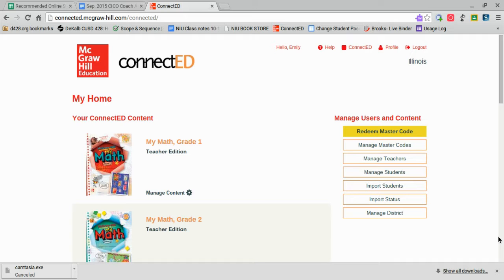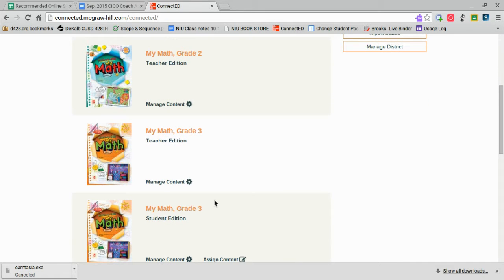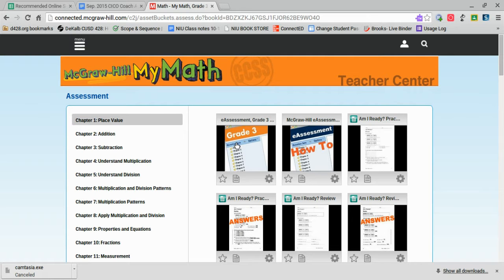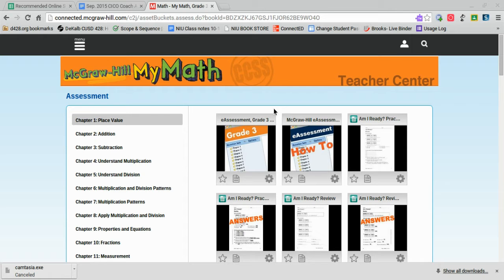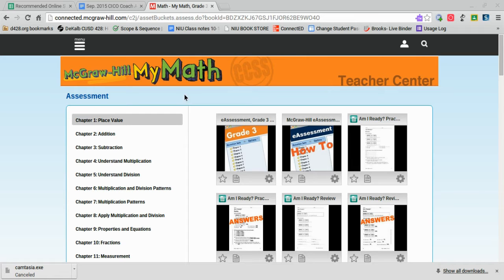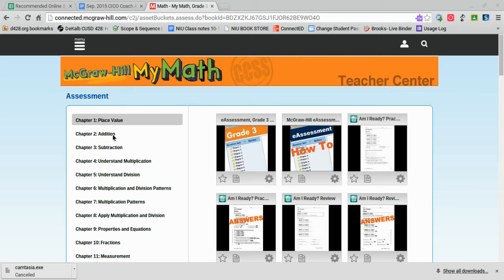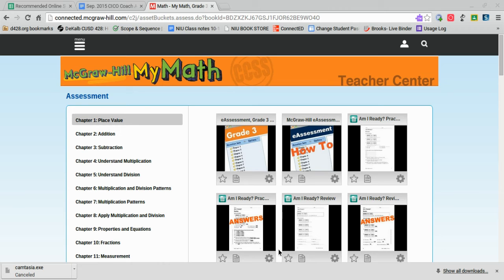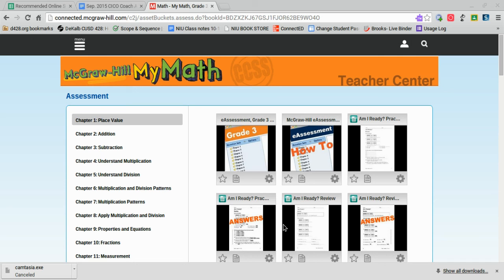Mymath- Assigning Test, Quizes, & Homework